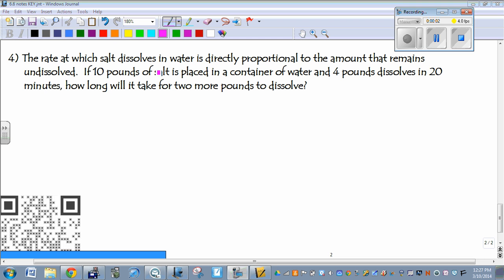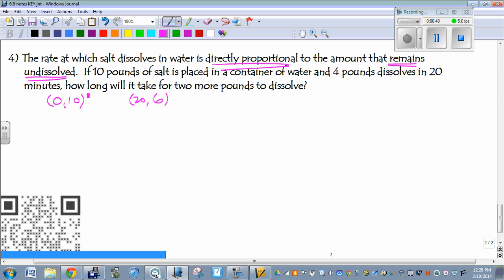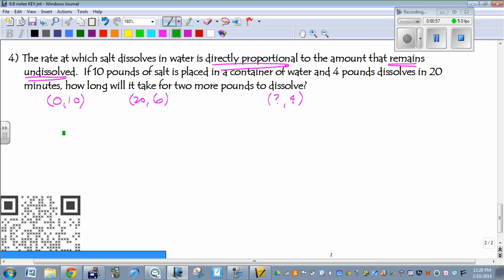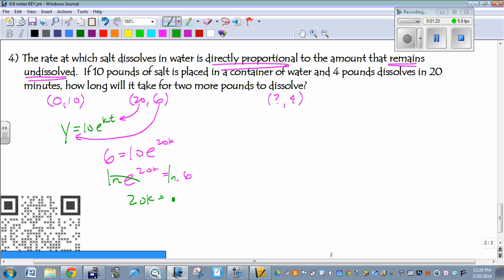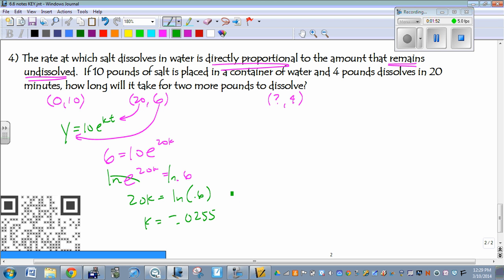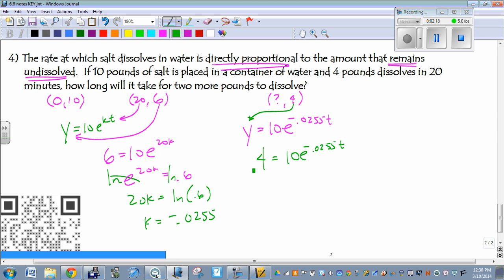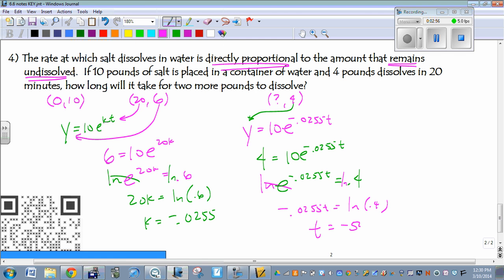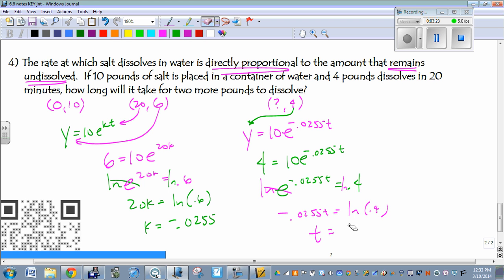Calculus 6 6 Notes Problem #4